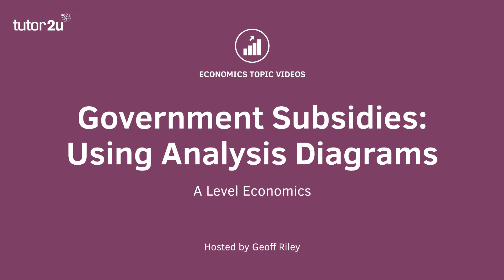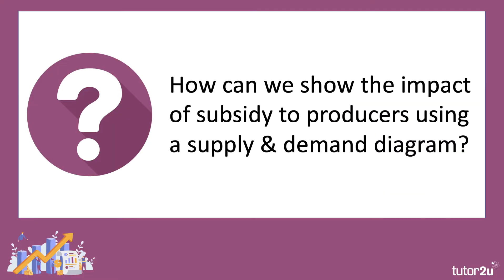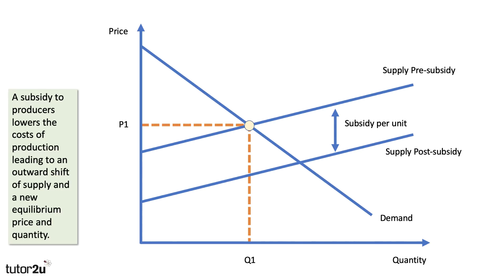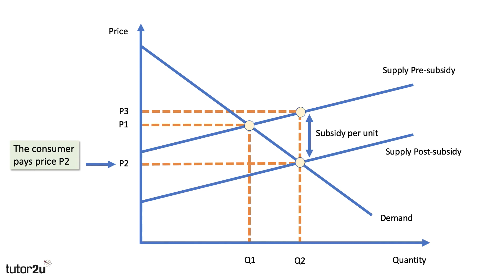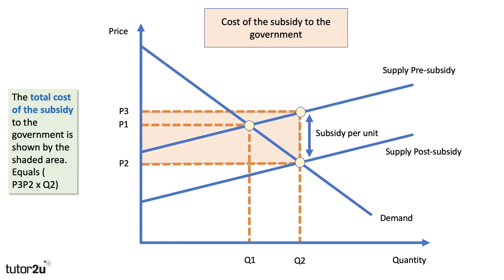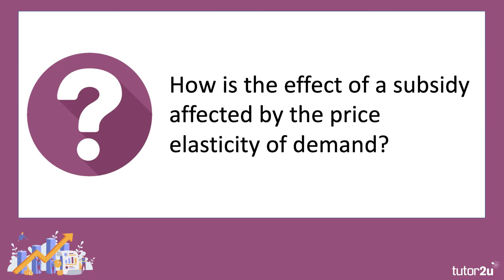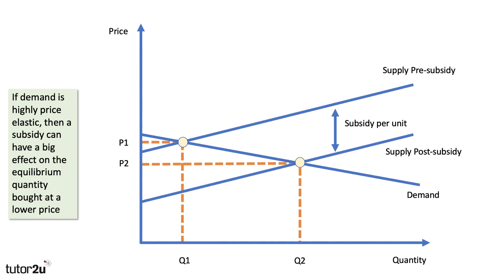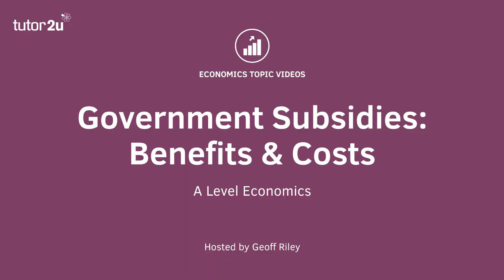Government Subsidies: Key Analysis Diagrams I A Level and IB Economics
In this video we go step-by-step through how to show the effect of a government subsidy offered to suppliers using an analysis diagram.